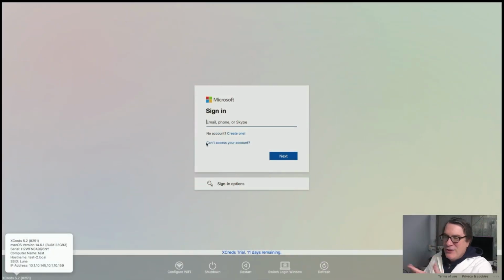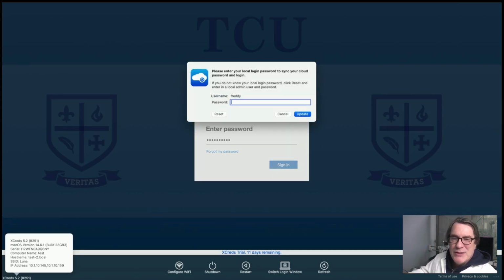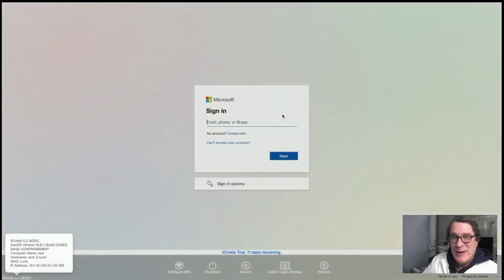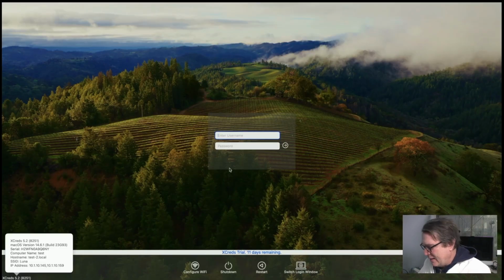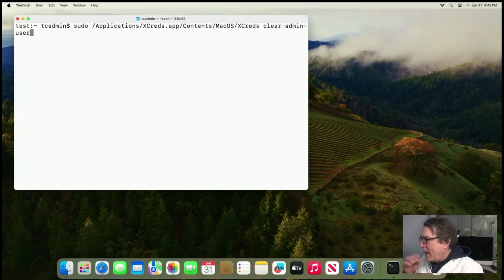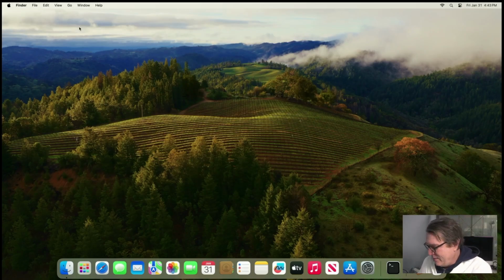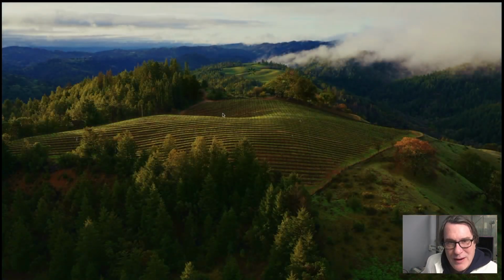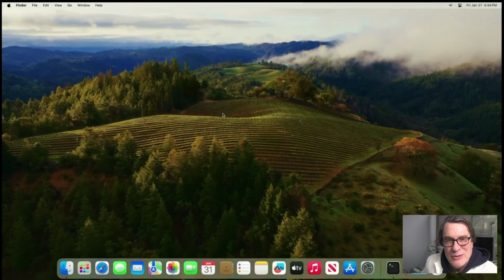Using the local admin user for resetting account passwords in XCreds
The XCreds command line interface can be used to securely store an existing macOS admin’s credentials to help with user password reset. If a user signs in to XCreds with their cloud password and it has changed recently, they will be asked for their prior local password. If they do not know their prior local password, XCreds will prompt for an admin user to enter credentials to approve a password reset. In some situations it can be preferable to instantly approve the password reset without requiring assistance from an admin. This can now be done by using the XCreds CLI to securely store admin credentials for later use. More information on how this is done is described in the video below.